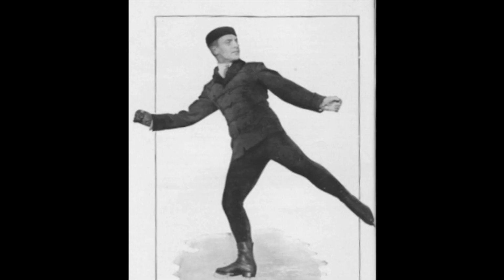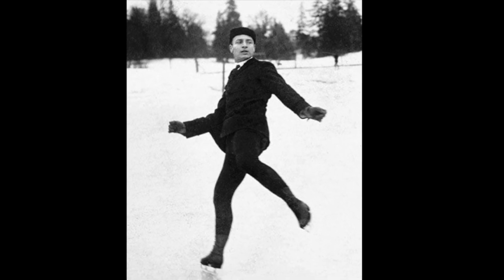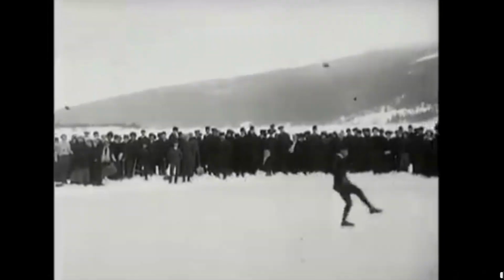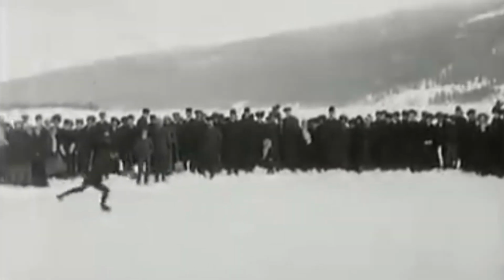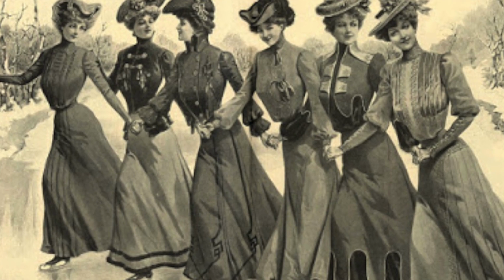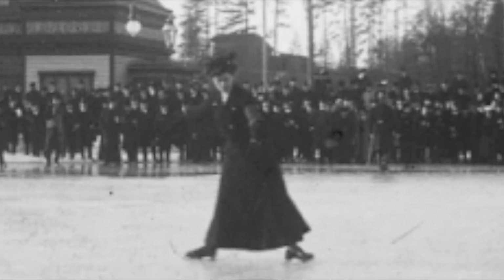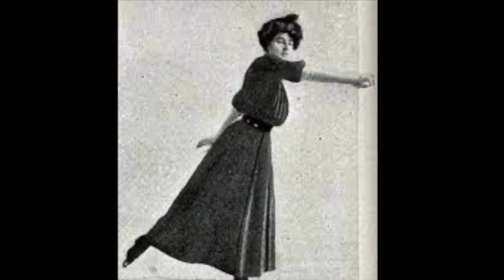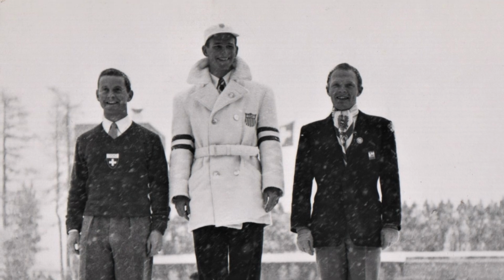Figure Skating Legends - Ulrich Salchow, The First Men's Figure Skating Champion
Hello Skaters!  Welcome back!  Today I wanted to give you a bit of a history lesson, about one of the most successful figure skaters of all time, The First Olympic Men's Champion in Figure Skating,  Ulrich Salchow.  He dominated the sport in the first decade of the 1900's and help change the shape of our sport.   He was also the first skater to land a rotational jump in competition, a jump which became named after him, the Salchow Jump!

Coach Julia has been skating (first on roller and then on ice) for over 30 years. She was a competitive skater until she turned 21 when she got her first contract as a professional show skater.  Julia has been a figure skating coach for 15 years, is a USFS Gold Medalist in Moves in the Field, and an ISI Gold Level certified judge. She has held positions as the Skating Director of the largest skating program in the United States, as well as Head Coach at two different skating clubs. Julia has now turned her skills towards a larger audience and is bringing her love and knowledge of skating to all of you!